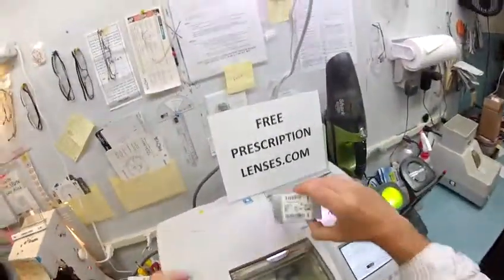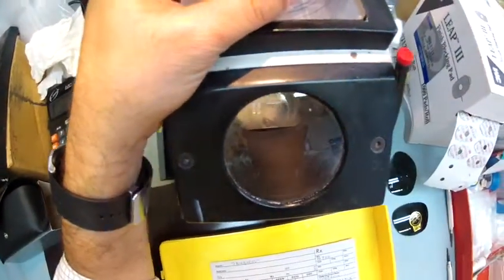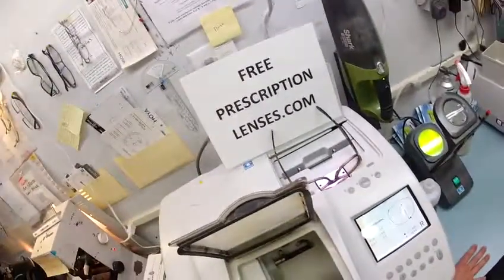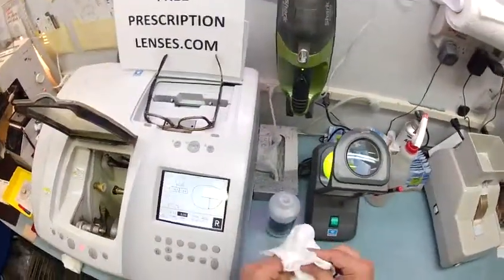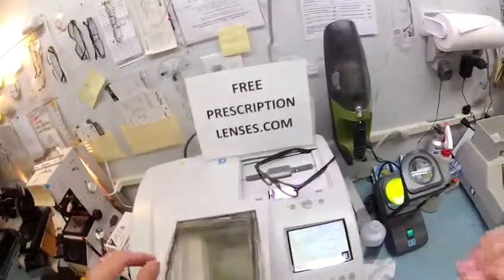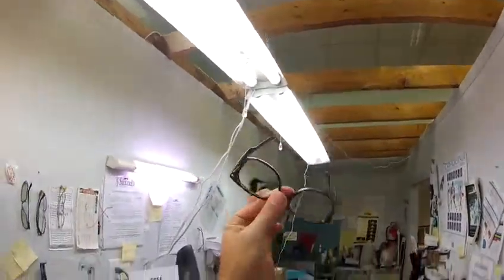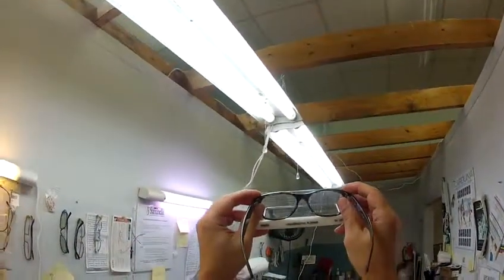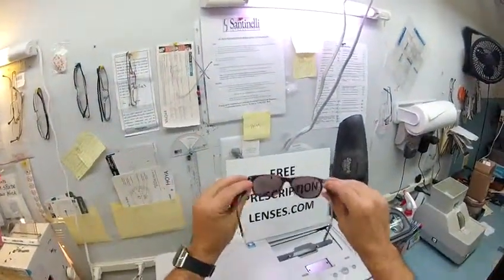Jeff's RayBan 2132 New Wayfarer with Transitions Bifocal Lenses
Watch as I cut bifocals with transitions for Jeff's RayBan 2132 size 55 color 902 classic tortoise. San Rafael California is about to look even better!